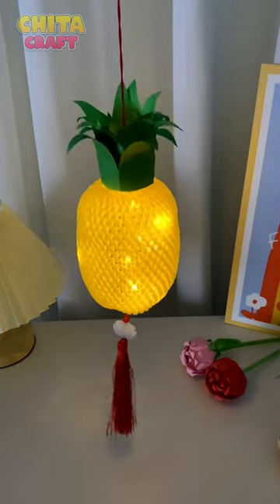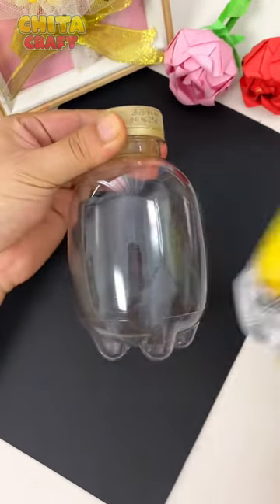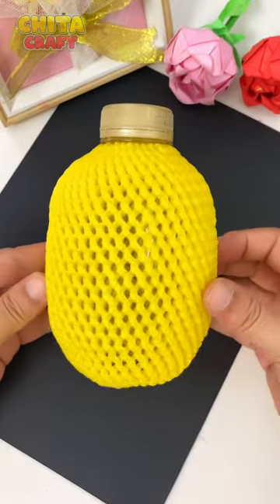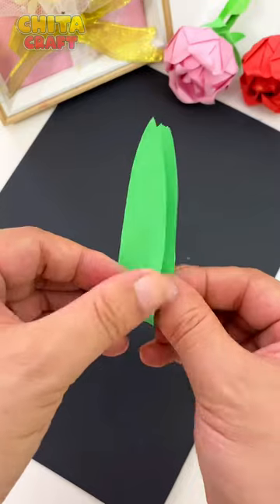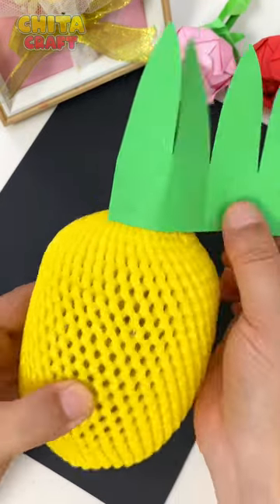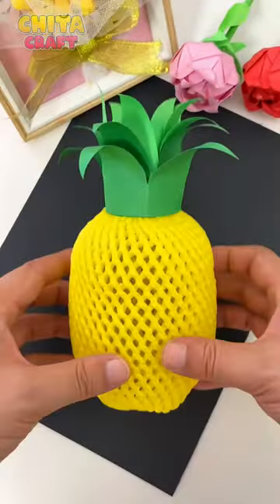How to create a Pineapple lantern from a plastic bottle | Chita Craft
How to create a Pineapple lantern from a plastic bottle

Get ready to illuminate your space with a tropical twist! Join us in this fun and eco-friendly DIY project, where we'll show you step-by-step how to transform a simple plastic bottle into a stunning pineapple lantern. It's a fantastic way to upcycle and add a touch of summer vibes to your home decor. Whether you're decorating for a luau party or simply want to bring a touch of the tropics indoors, this tutorial is perfect for you. Learn the art of recycling and creativity as we guide you through each easy-to-follow step. Watch now and brighten up your surroundings with this unique and charming pineapple lantern.

Together, we can spread the passion for creativity and learn new things.

See you in the next videos, and until then, keep creating and sharing your passion with the world. We'll meet again in the near future. Thank you and goodbye!